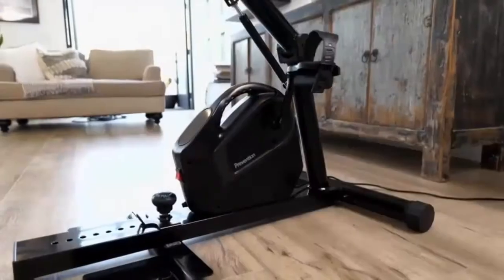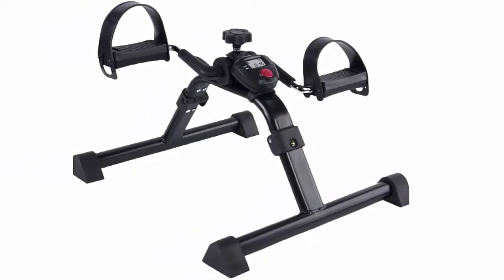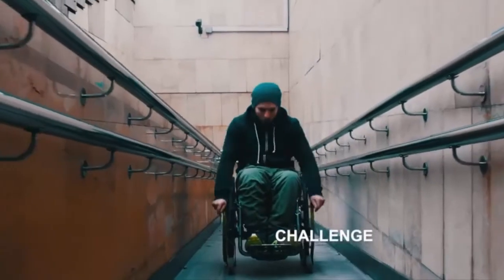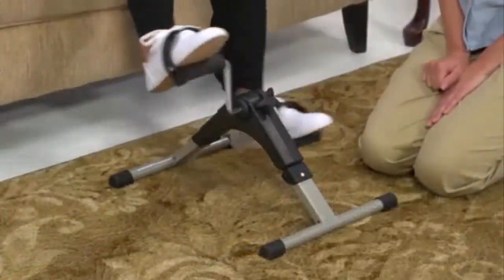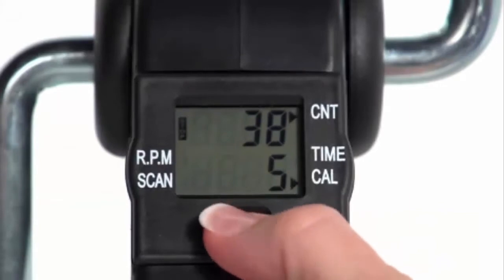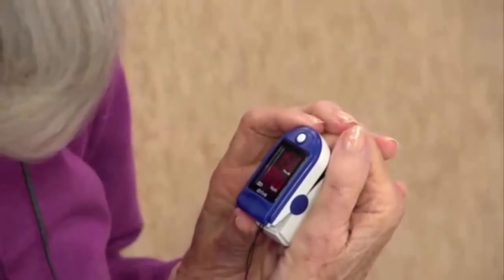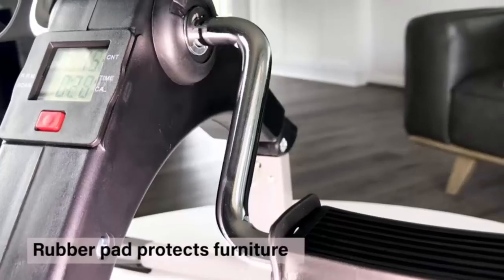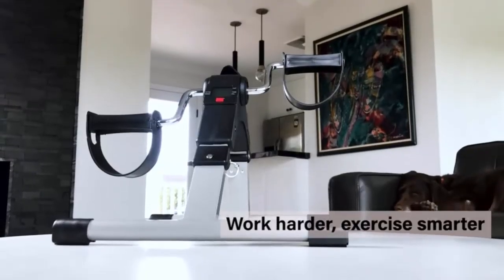Best exercise machine to lose weight at home│Best exercise for home workout│Best exercise bike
1. Prevention Motorized Dual Hand and Foot Recovery Exerciser.

2. Vaunn Medical Folding Pedal Exerciser with Electronic Display for Legs and Arms Workout

3. Drive Medical RTL10273 Deluxe Folding Pedal Exerciser with Electronic Display.

4. YSSOA Folding Pedal Exercise Bike, Under Desk Bike Pedal Exerciser.

Are you trying to lose weight but finding it hard to stick to a workout routine? In this video, we're going to show you the best exercise machines to lose weight at home and the best exercise for home workouts. We'll also include a bike for those who want to include a bit of cardio in their workouts.

So whether you're looking to lose weight or maintain your current weight, this video has everything you need to know about the best exercise machines and the best exercises for home workouts. Let us help you get started on the right track!

We'll take a look at each of these machines and help you choose the one that's best for you. We'll also give you some tips on how to use each of these machines to help you lose weight and get fit!

Your Quarries:
best exercise machine for home
best exercise cycle for a home in India
the best exerciser for a home in USA
best exercise bikes 2022 uk
exercise equipment to lose belly fat
Best exercise machine to lose weight at home
Best exercise bike to lose weight at home   best exercise bike for home
mini pedal exercise cycle benefits
folding pedal exerciser
best finger exerciser

When I link to products and services, those links may be affiliate links, if you click on any of those affiliate links and make a purchase within a specific time frame. The commission is paid by the retailers at no cost.